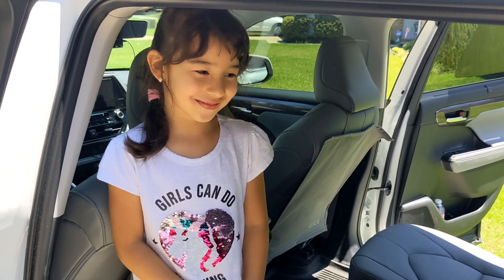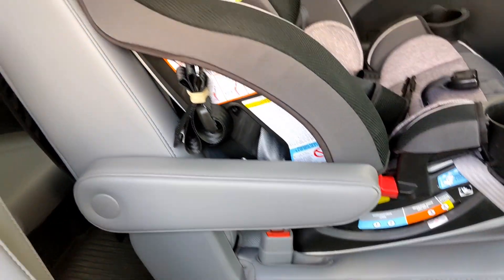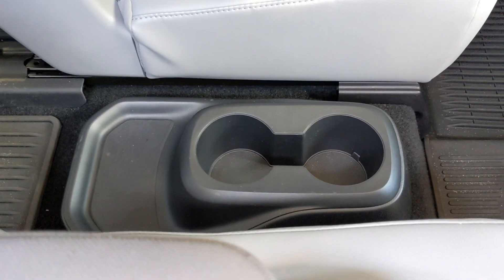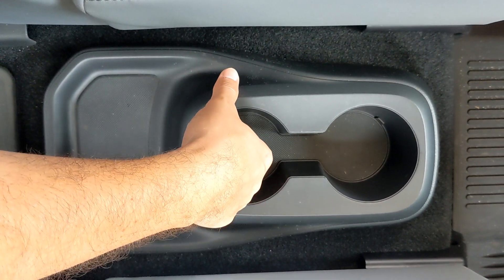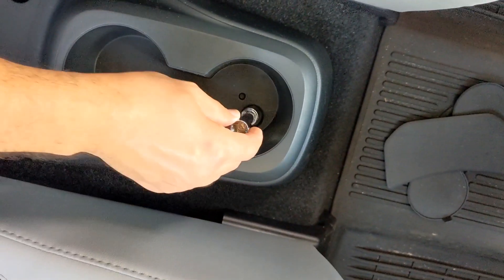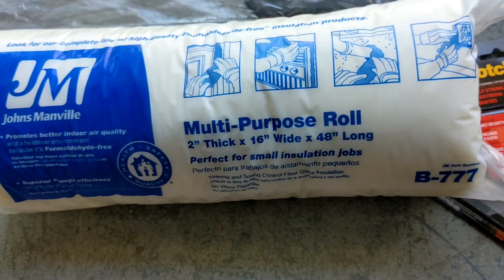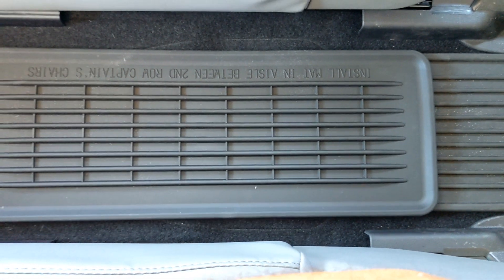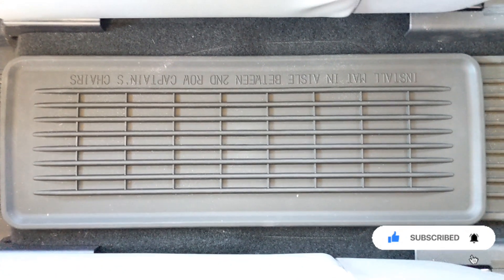How to remove second row middle cup holders in 4th generation Toyota Highlander (part 1)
After battling for few months and trying to figure out a way on how to remove the second row middle cup holders I was finally able to get rid of them. Yayyy 😄💪✊